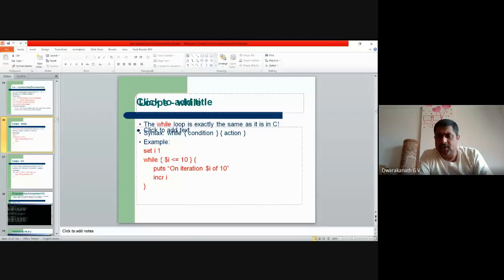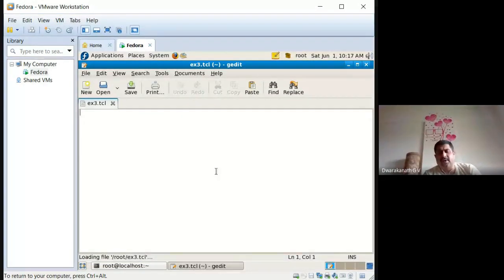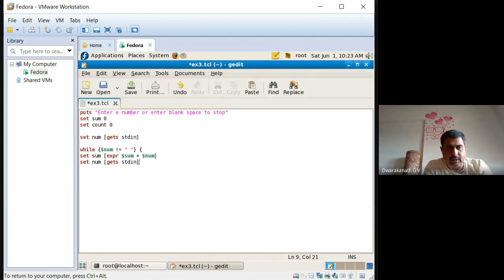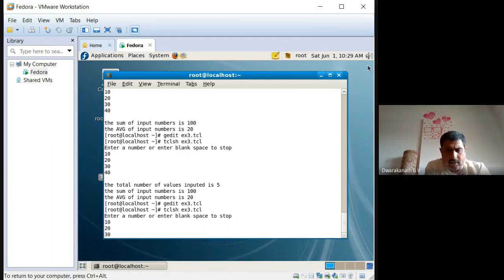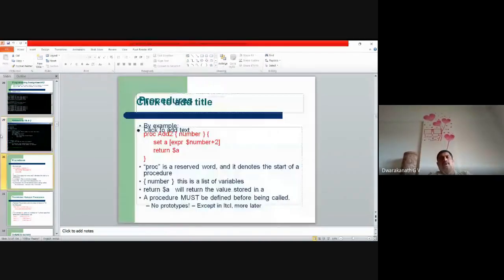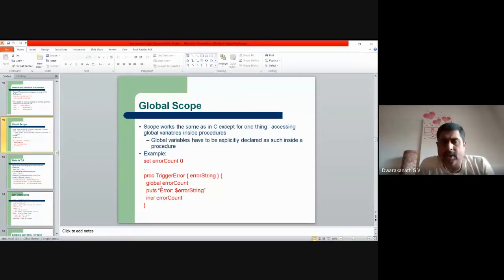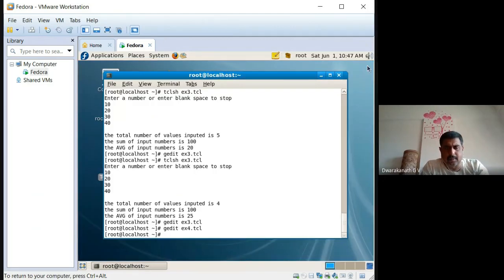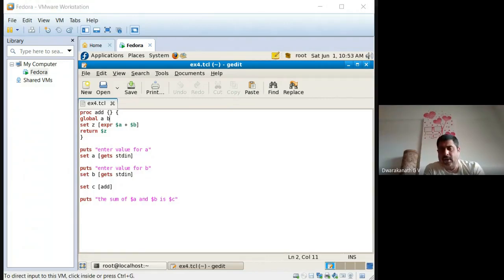TCL programming part2